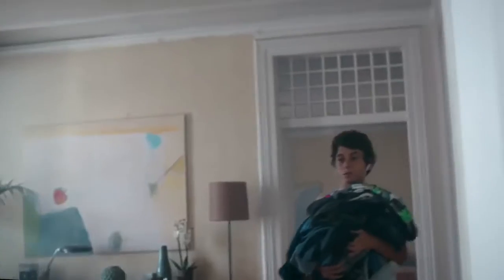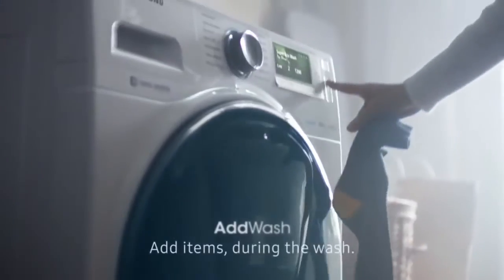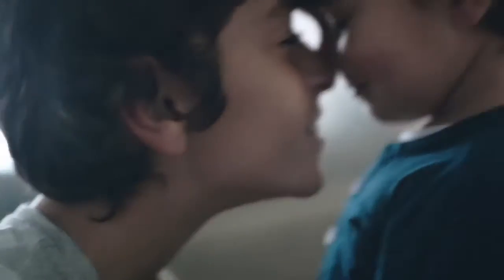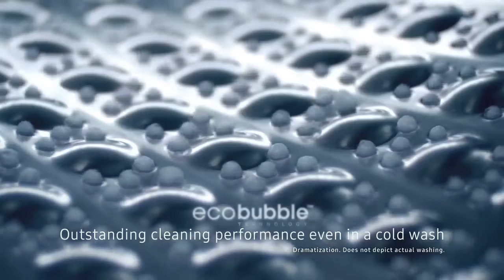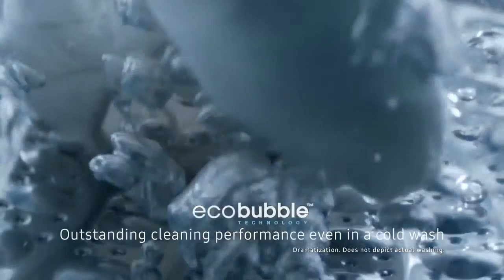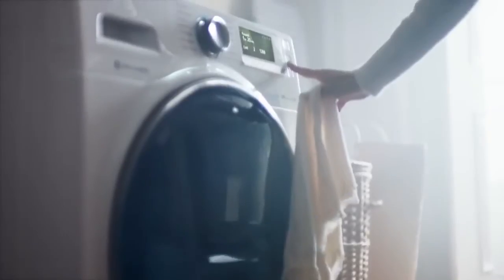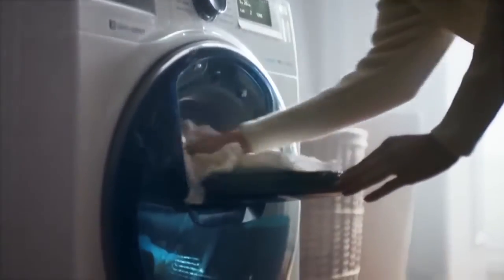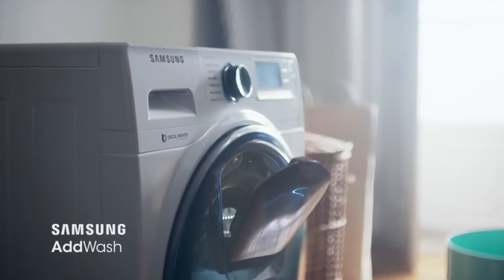Samsung AddWash TVC - Full Story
Families are built on thoughtfulness. That’s why we’ve built the new Samsung AddWash with a thoughtful touch that every family needs.
With the AddWash Door you can simply add laundry items you forgot after the washing has started. Just pop in that extra sock or lucky shirt.